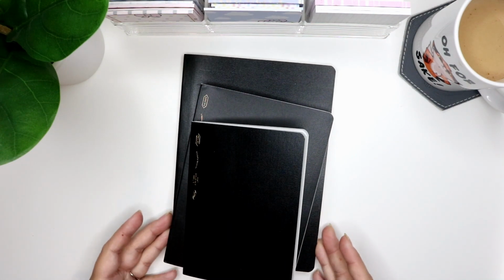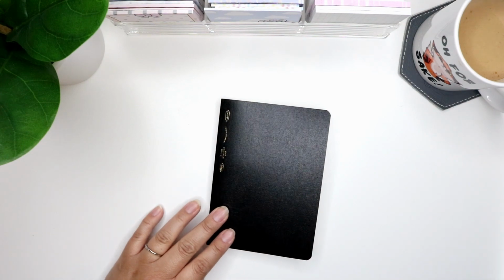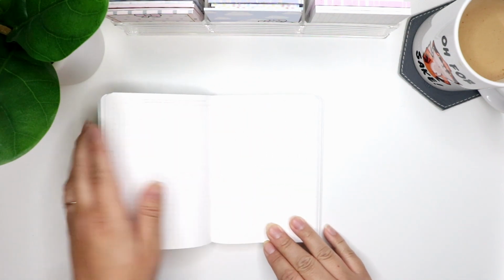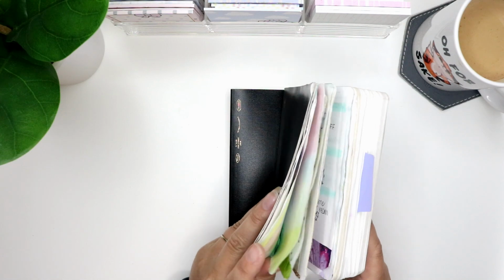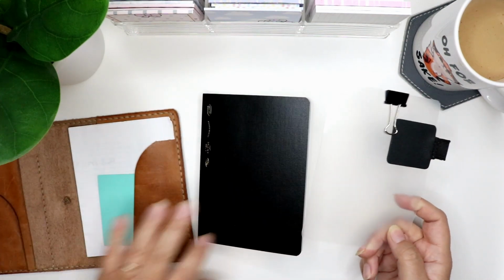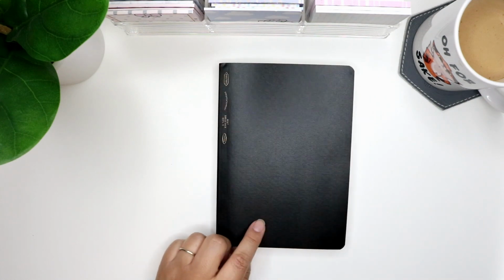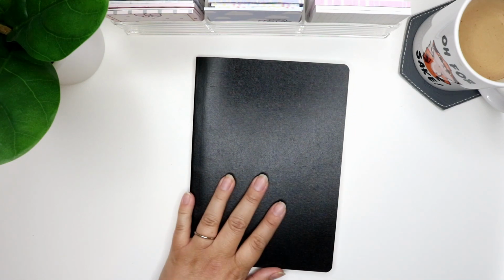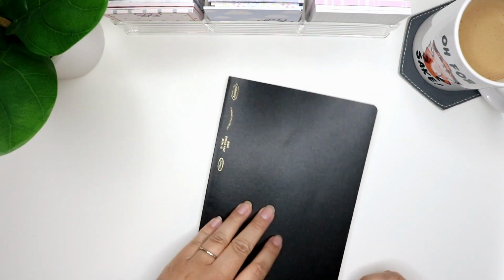A6, B6, A5 Stalogy Comparison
While I happen to have 3 of the Stalogy sizes, I thought I'd do a really quick comparison.

** EDITED TO ADD: I did do some research before filming this but apparently my research wasn't thorough enough. I pinned a comment from Just Scribble that fills in some of the information I missed in my comparison graphic at the end. Thanks for letting me know! You should've seen the first take of this I did - zero information because I was more worried about the visual comparison of sizes. 😂